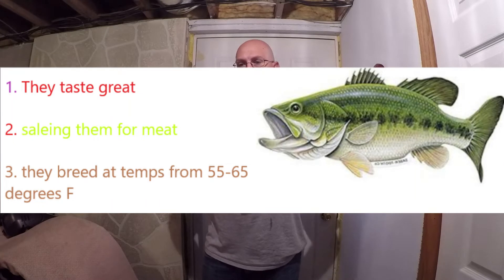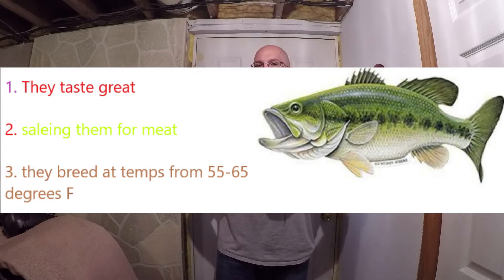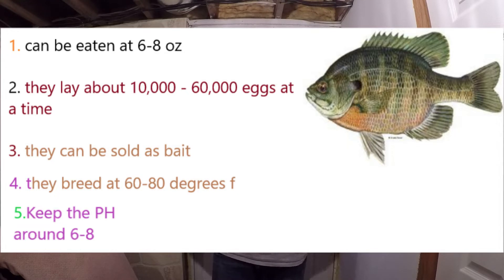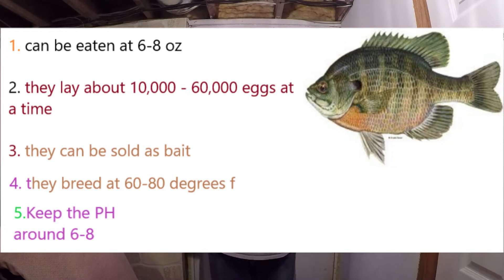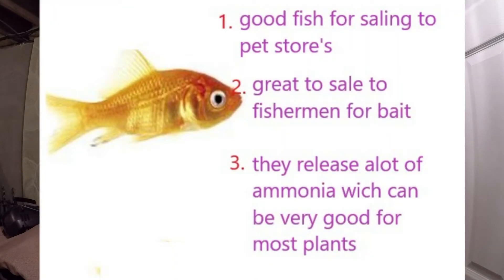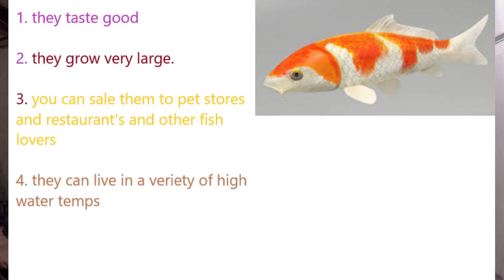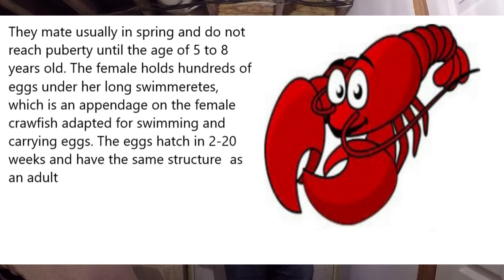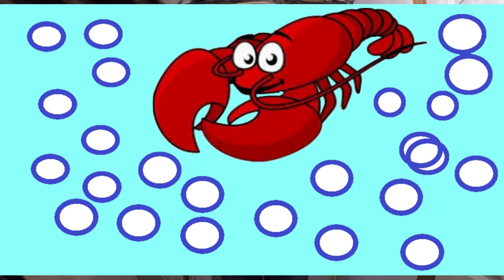Best fish for aquaponics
this video is to give you all the info for the best fish to choose from when you are starting out in aquaponics it gives you the reasons you want to choose these fish and what you can do with them and where to keep the water temp at and the ph balance